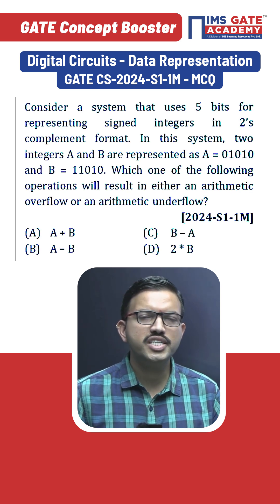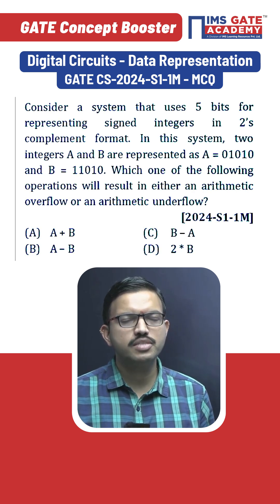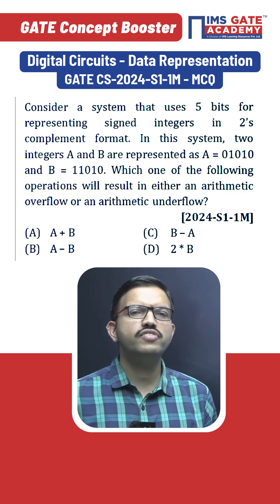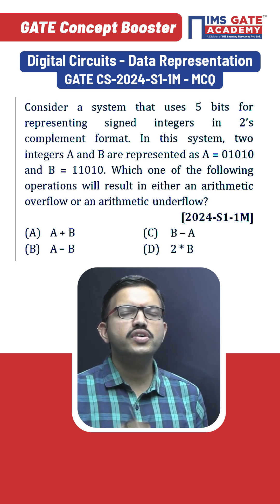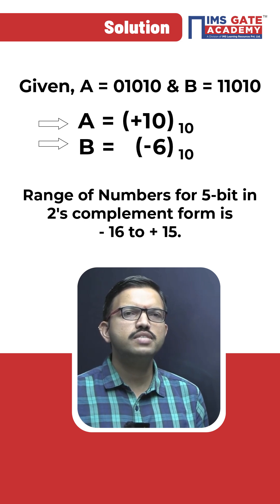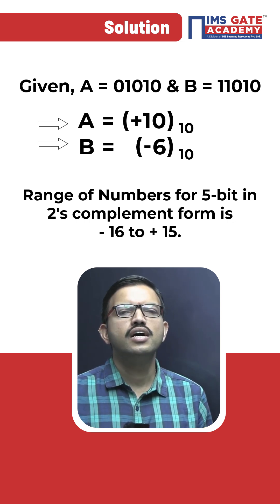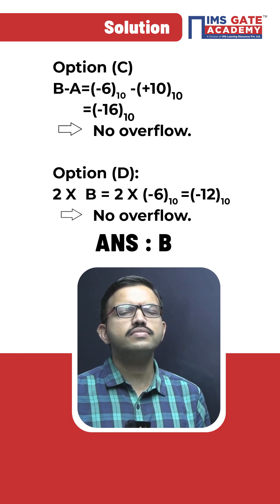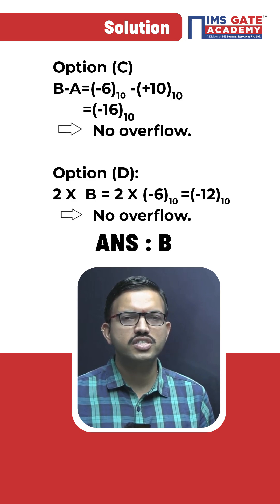Part-24 GATE 2026 Concept Booster